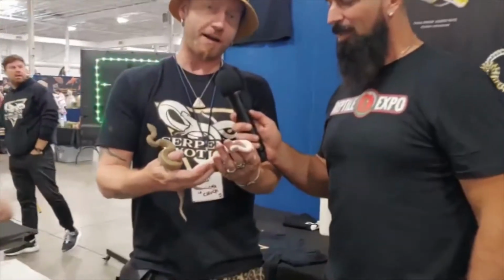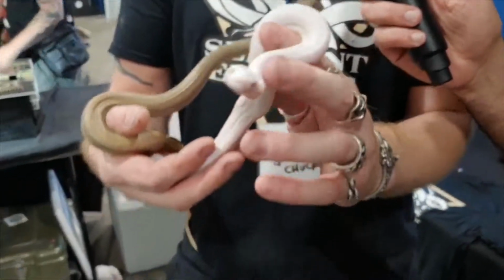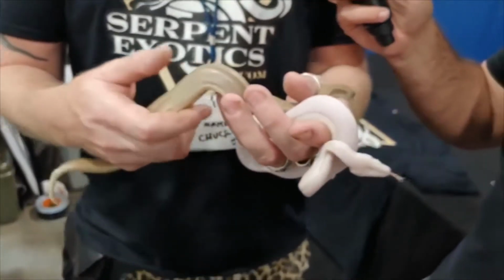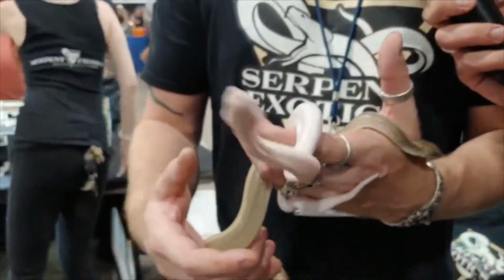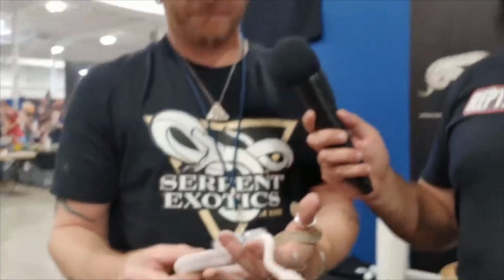Inteview with Bairos of CRBE fame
Serpentexotics at the 2019 Canadian reptile expo